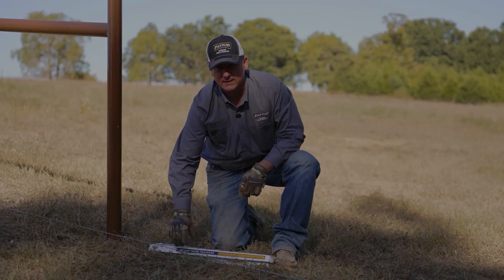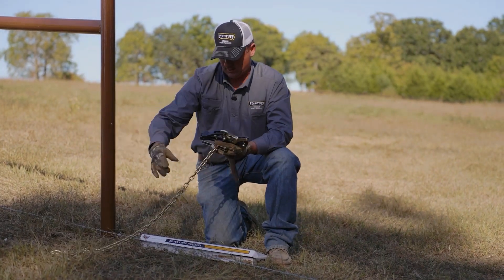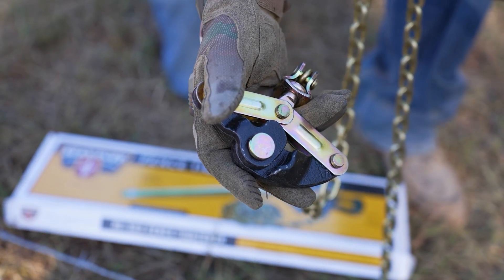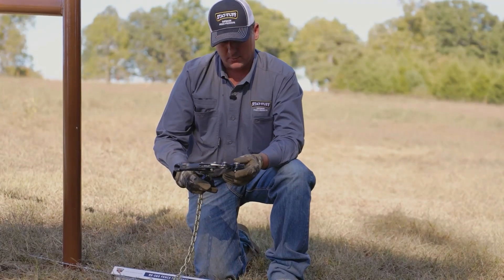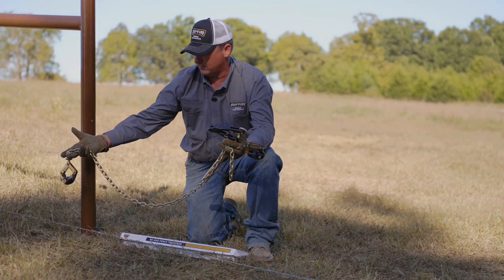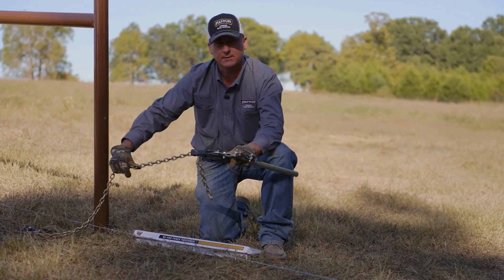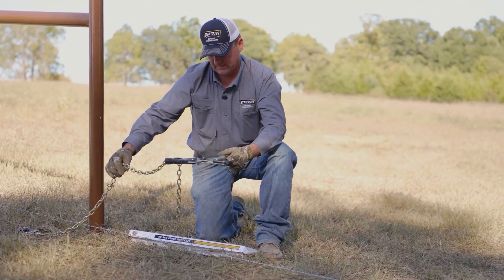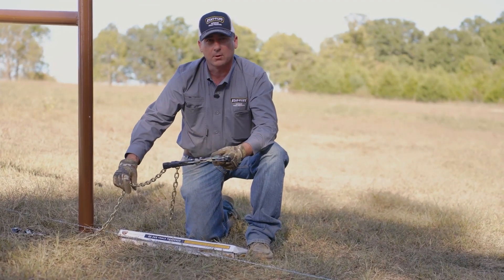Smooth Wire Puller